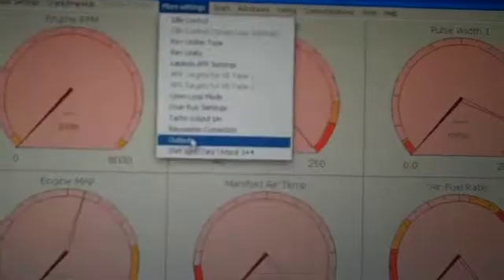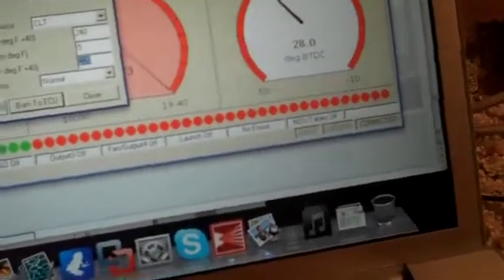Megasquirt 1 Fan Control Troubleshooting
Trying to figure out why this output (IAC1A) won't kick my relay on..?